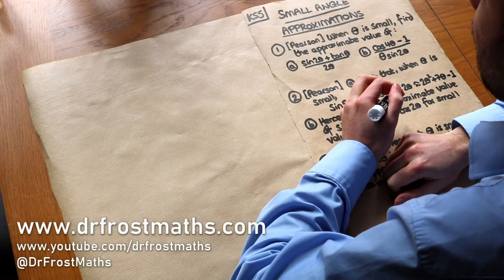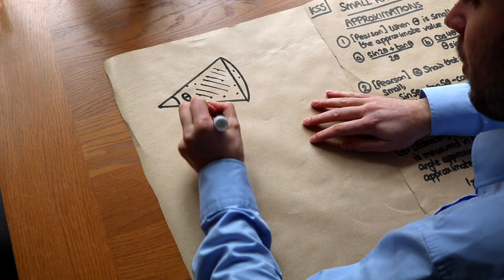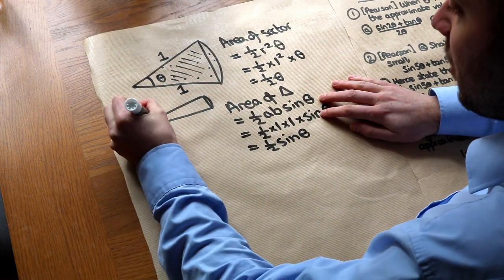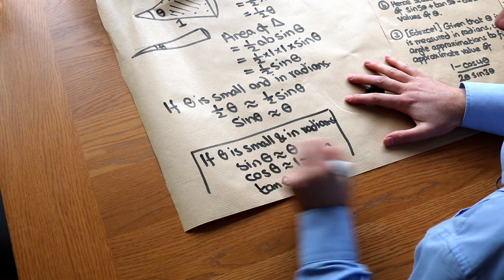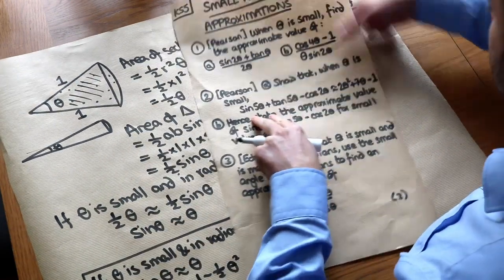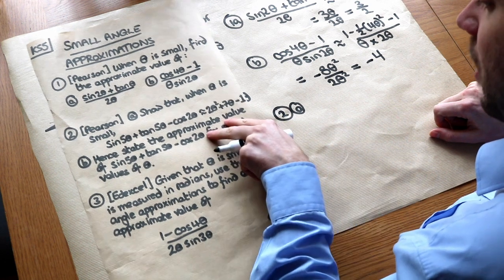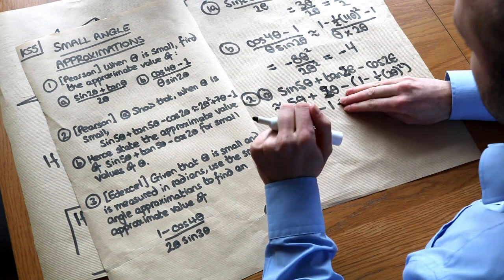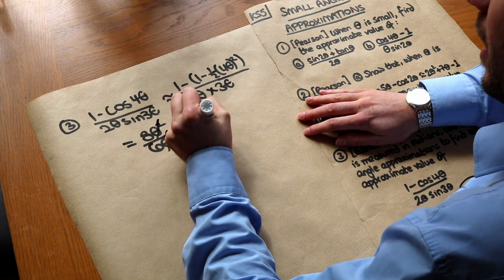KS5 - Small Angle Approximations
"Small angle approximations for sine, cosine and tangent when in radians."